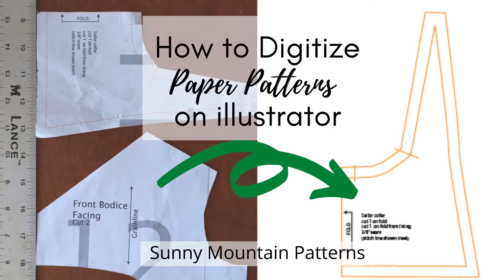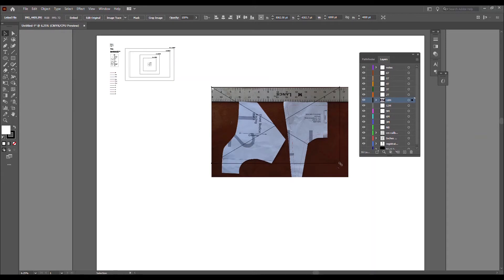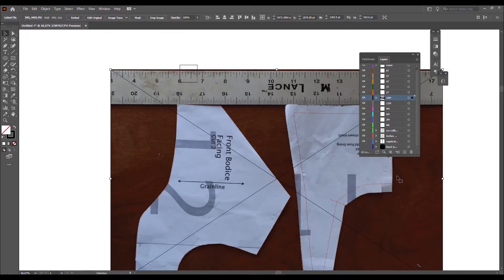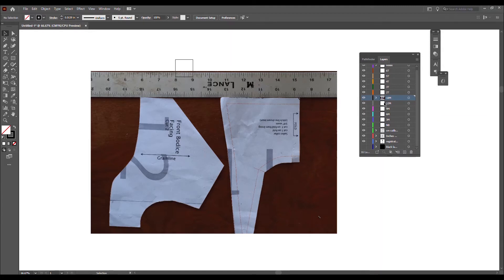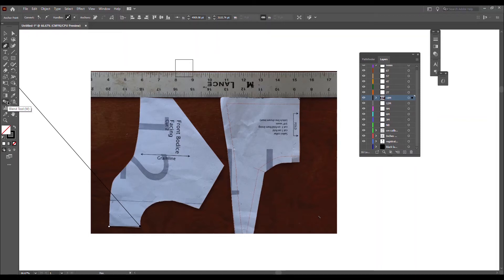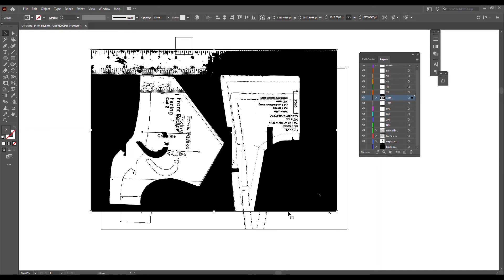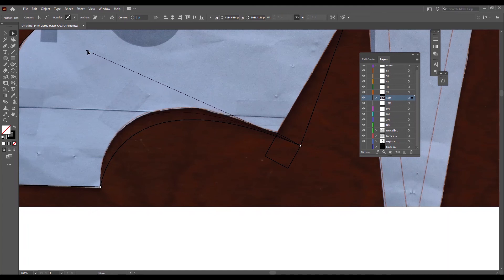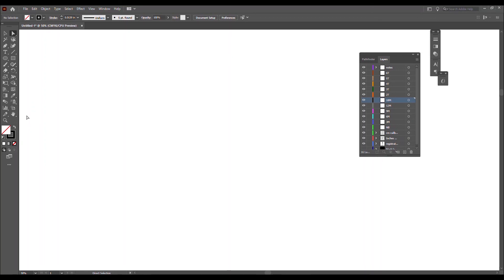Digitizing paper patterns on illustrator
How to digitize paper patterns on Ilustrator. Sister version to the digitizing paper patterns on Inkscape

This is using the most recent version of Illustrator, and assumes you already know how to pattern draft and have a basic working knowledge of Illustrator.